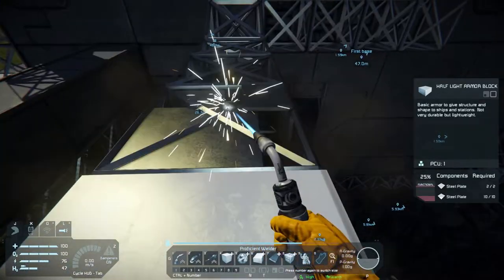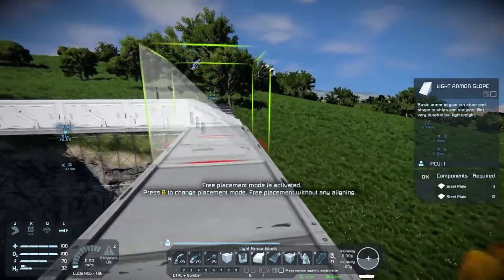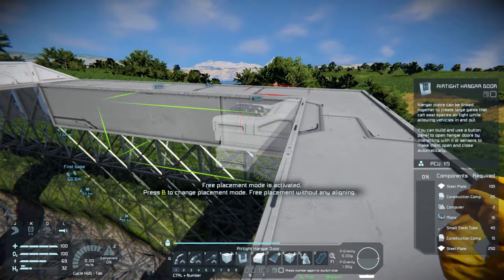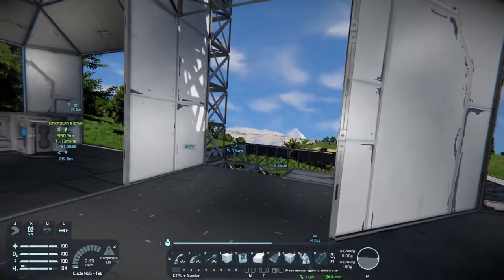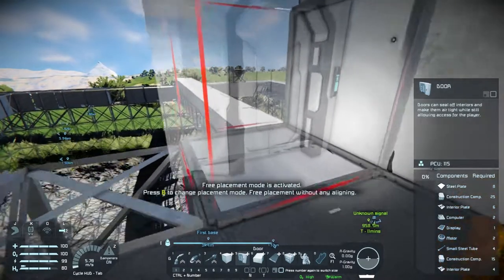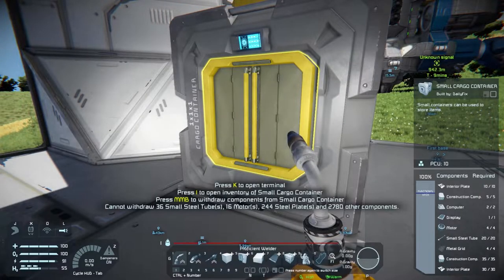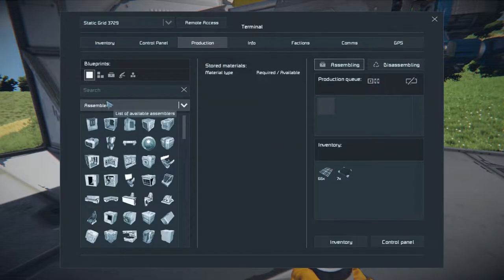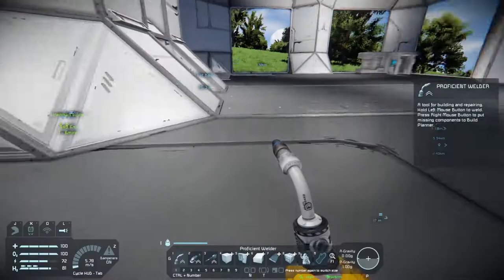[27] Designing the hanger - Road to Space - Space Engineers Survival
we are playing Space engineers currently being in version 1.192, in this series dropping on an unknown planet for the first time. will i be able to find my way into space?